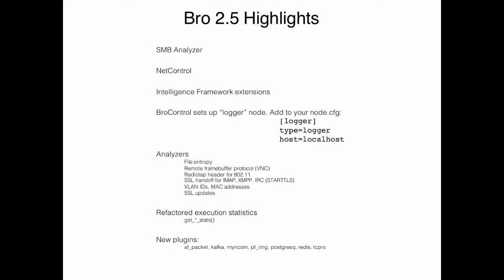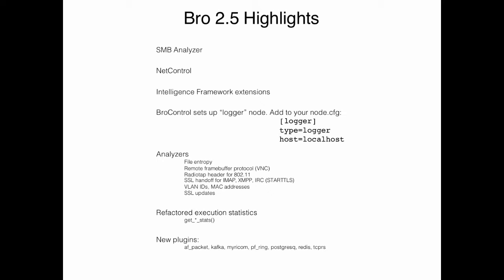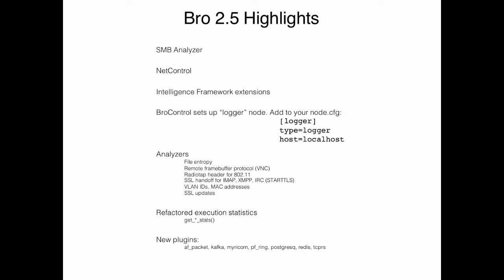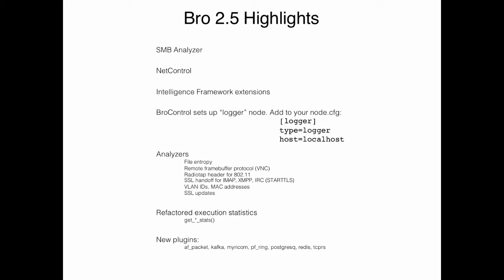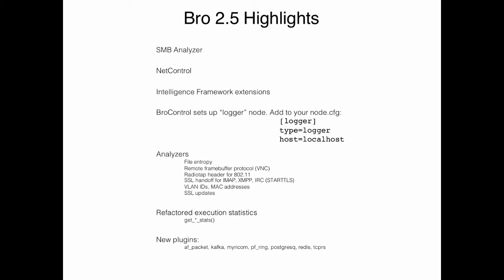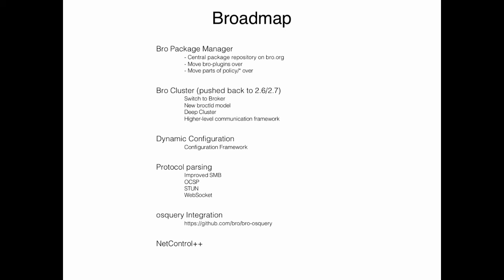v2.5 Release and Broadmap by Robin and Seth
Bro's Robin Sommer and Seth Hall review the highlights of the 2.5 release as well as planning for the future.